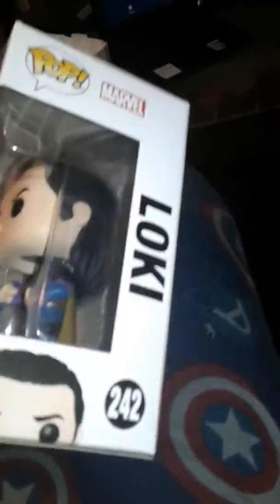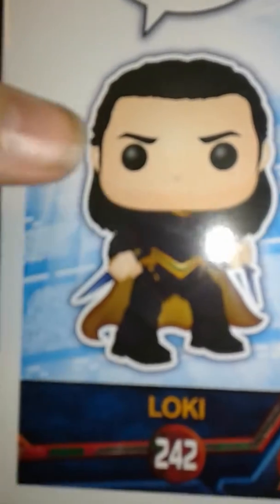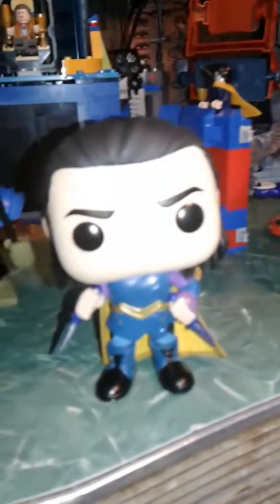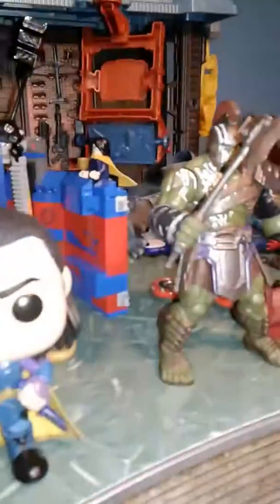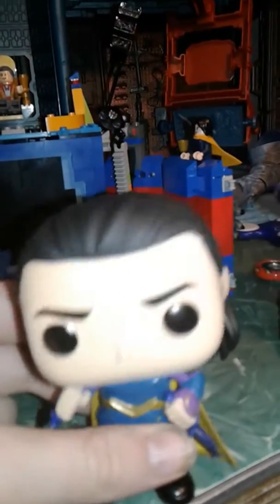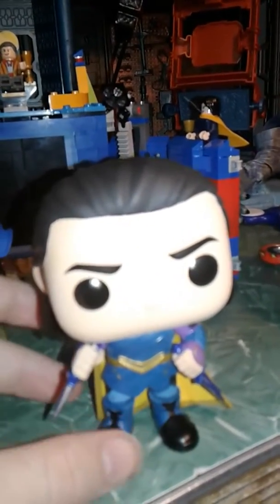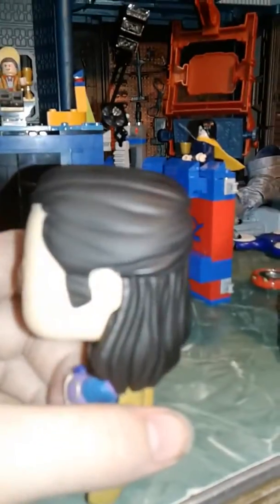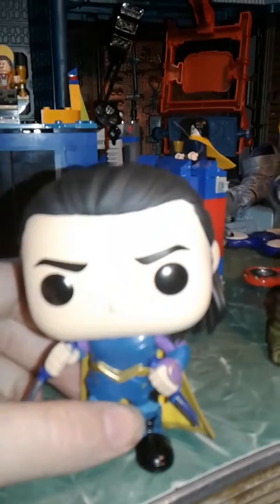FUNKO POP THOR RAGNORAK: LOKI review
Great figure really like this guy :D